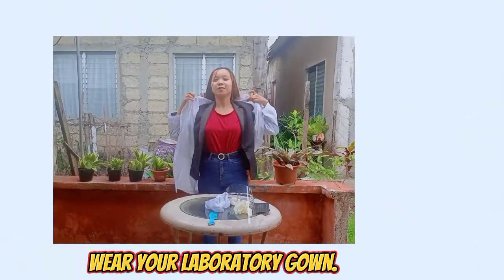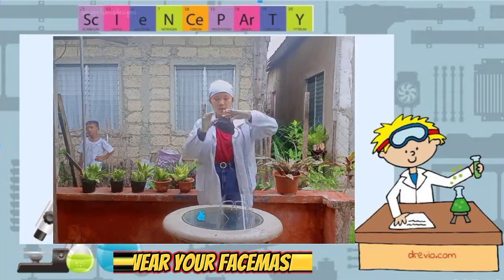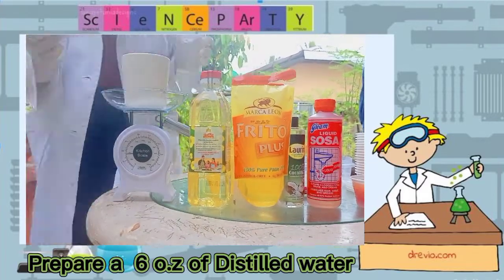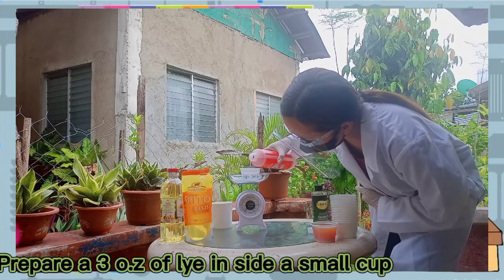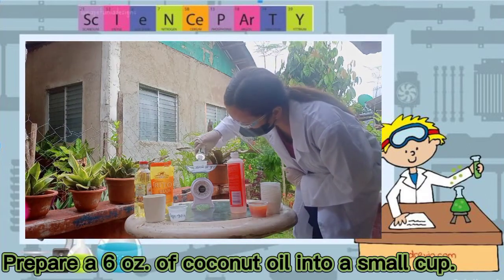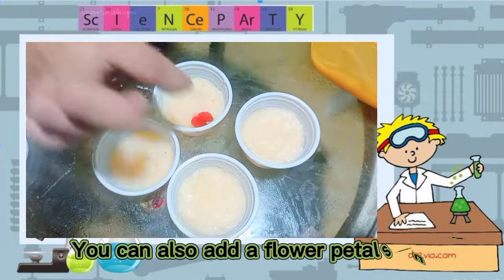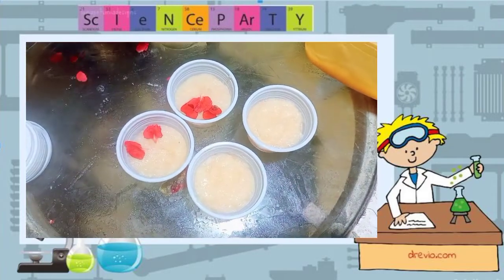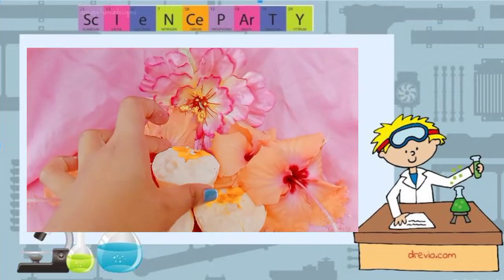Soap making Project (Papaya Soap)